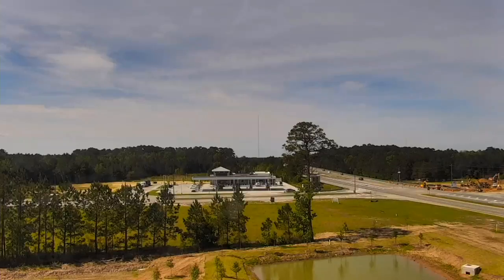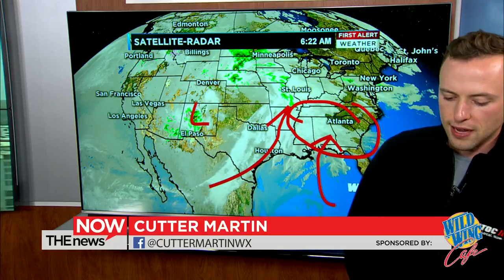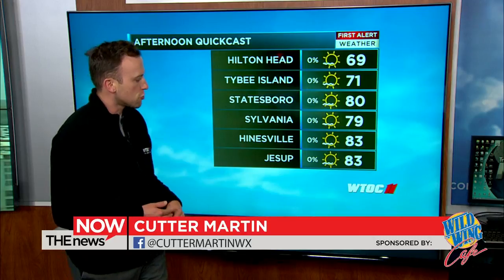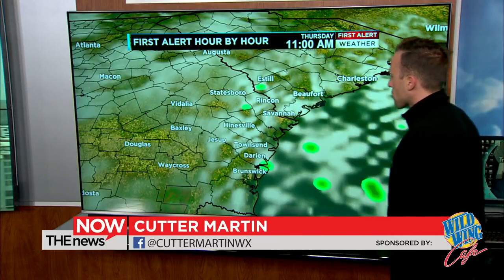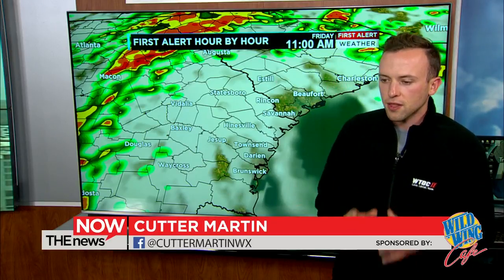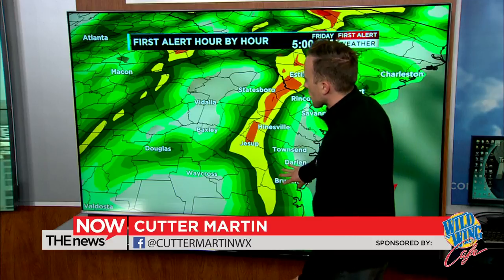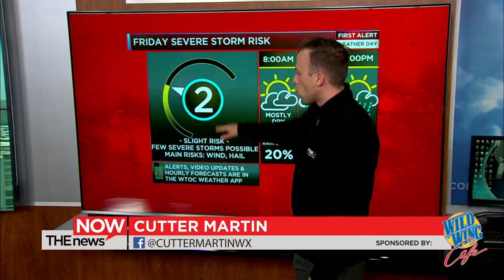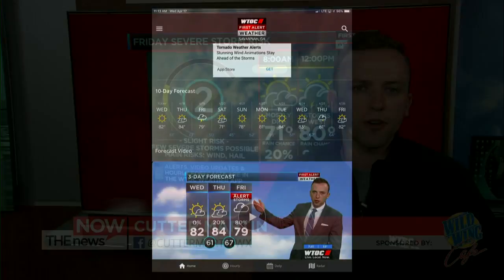wtocsavannah Live Stream